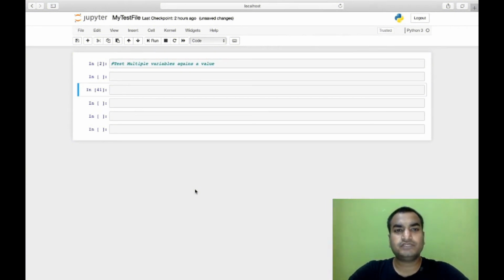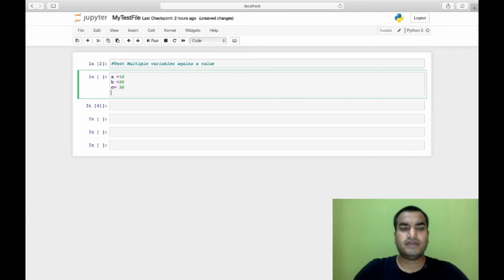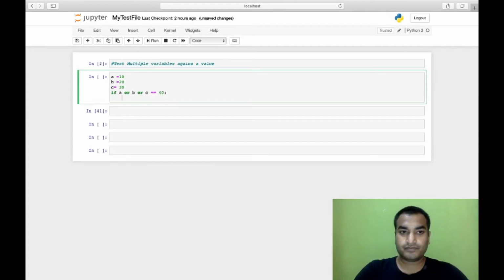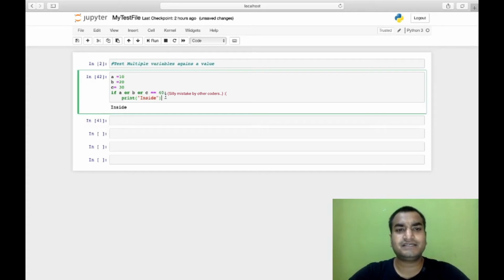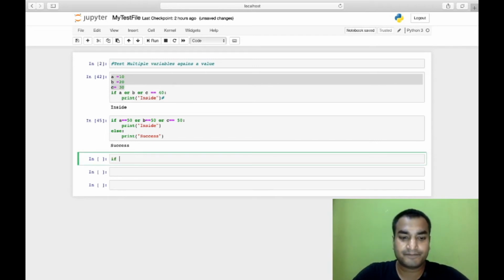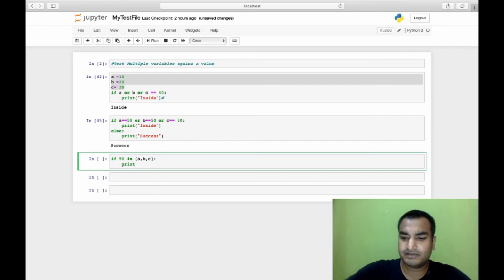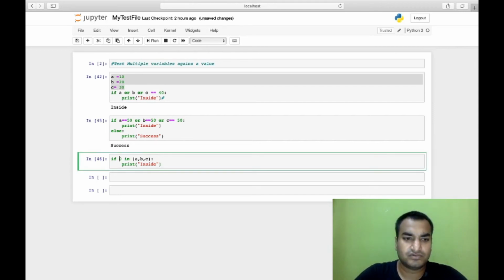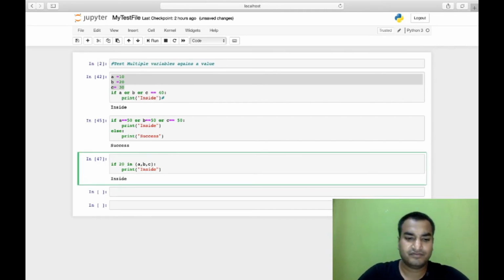Test Multiple Variables Against a Value (Python) : Latest 2020 Video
I was trying to make a function that will compare multiple variables against a value. I was wondering if there was a way to translate this into Python. Also, I encountered many of the newbie coders to follow an incorrect way to tackle this problem.